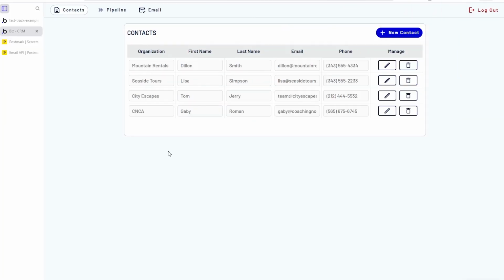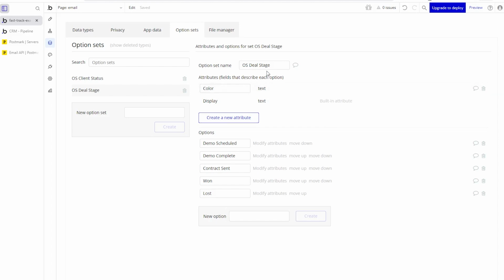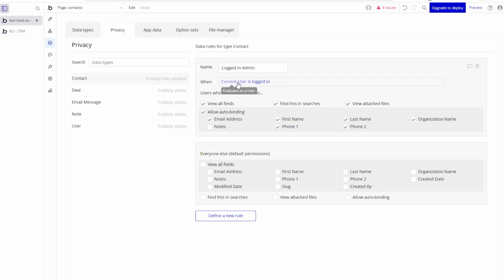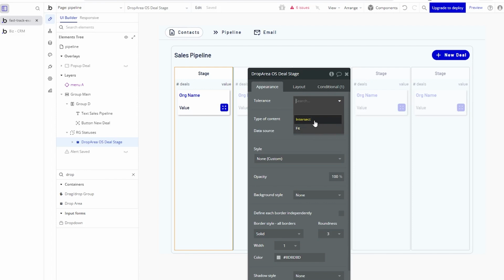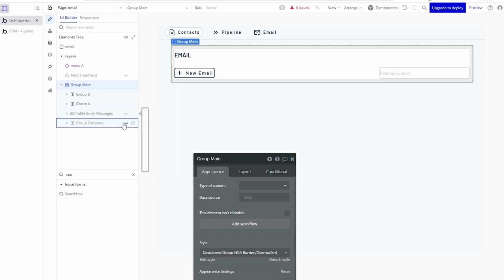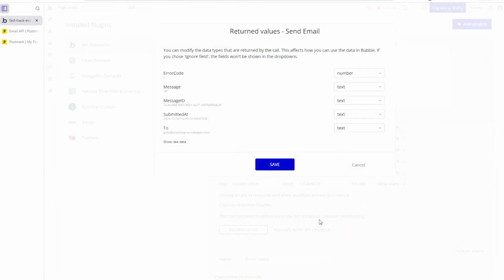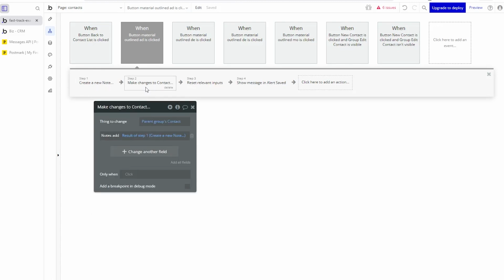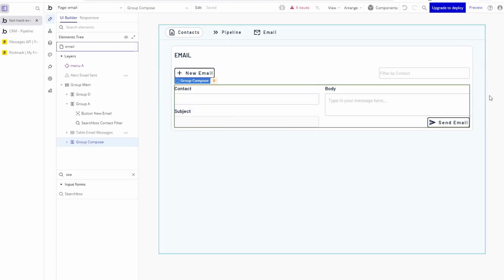How to Build a CRM App on Bubble (Get the Template)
In this video, you'll learn how to build a complete customer relationship management app (or CRM) without code on Bubble. This step-by-step walkthrough will guide you through building a contact list with expanded details, a highly interactive drag-and-drop interface for sales pipelines, and an in-app email feature using an API integration with Postmark. If you're looking to build a CRM app (or similar) with features like these, this video will show you how.

0:00 - CRM Overview
4:03 - Database Structure
10:43 - Page Design for Header
12:46 - Page Design for Contact Management
20:36 - Page Design for Sales Pipeline
31:43 - Page Design for In-App Email
36:03 - API Integration with Postmark
43:24 - Workflows for Header
44:13 - Workflows for Contact Management
49:32 - Workflows for Sales Pipeline
53:55 - Workflows for In-App Email